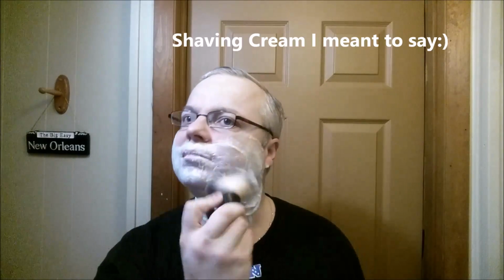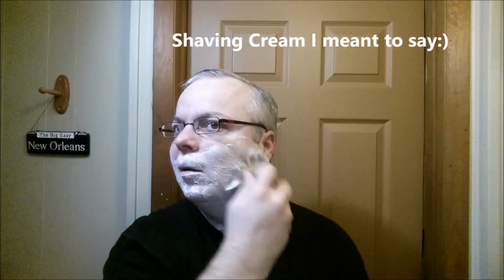Wet-tubers Pass Around - Al's Shaving Products Bodega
Video #3 of the Wet-tuber's Pass Around.